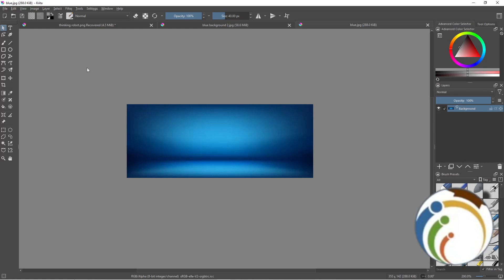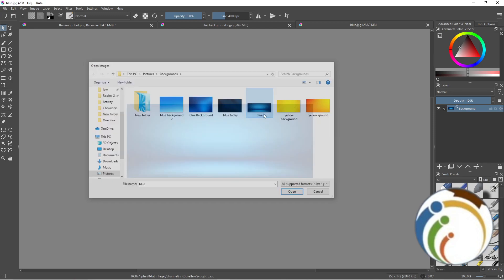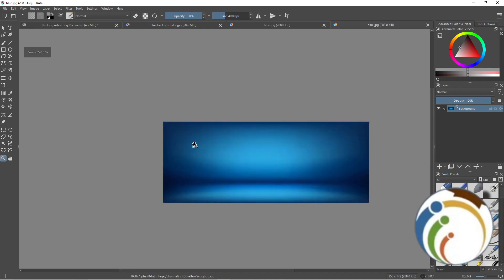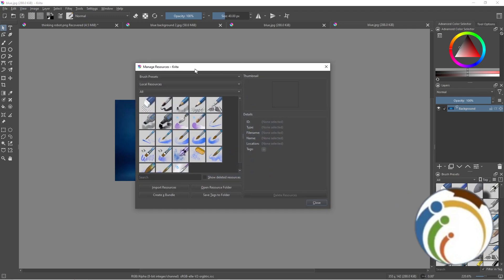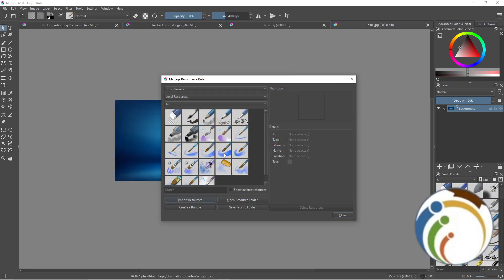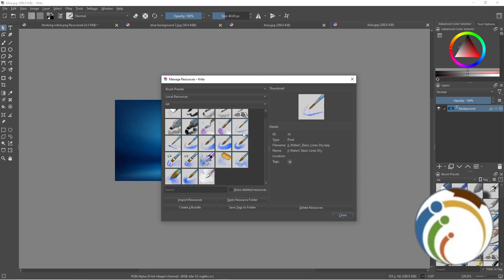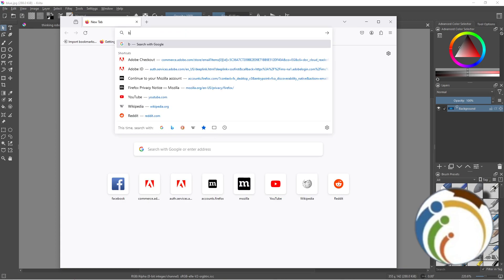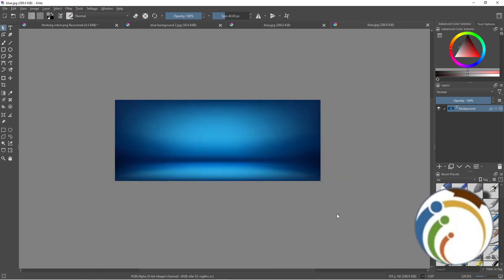How to Import Brushes on Krita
Dive into the world of digital art with Krita by learning how to import brushes with this comprehensive tutorial. Discover the process of importing custom brushes into Krita to expand your artistic toolkit and enhance your creativity. Whether you're a beginner exploring new brush styles or an experienced artist looking to customize your workflow, importing brushes in Krita opens up endless possibilities for your digital art projects.